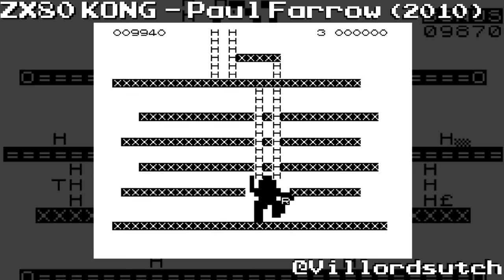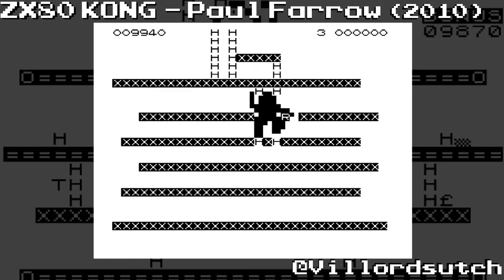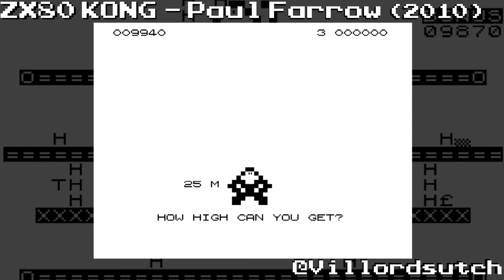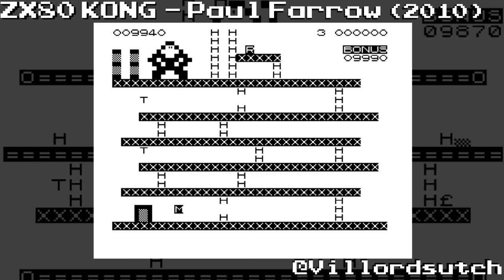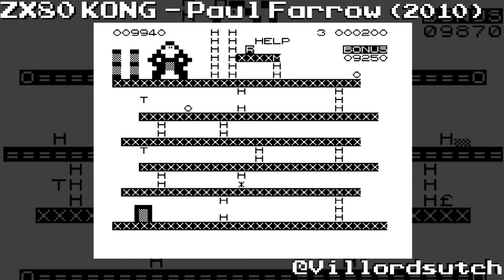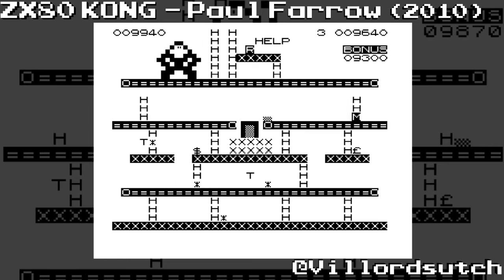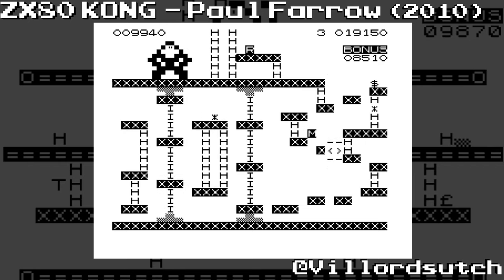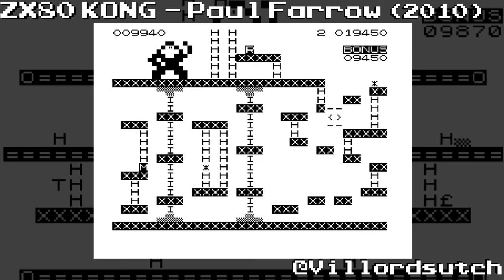ZX80 Kong: The arcade classic comes to the ZX80 (2010)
ZX80 Kong was published by Lightning Software for the Sinclair ZX80 and created by Paul Farrow in 2010

Chapters

00:00 Intro
00:15 It's loaded
01:57 Going back in
04:32 Game Over

To learn more about the flicker-free feature for ZX80 gaming pop

If you don't have a ZX80 or ZX81 you can download the EightyOne Emulator and play ZX80 Kong on that

For more games and information from Paul Farrow pop over to his